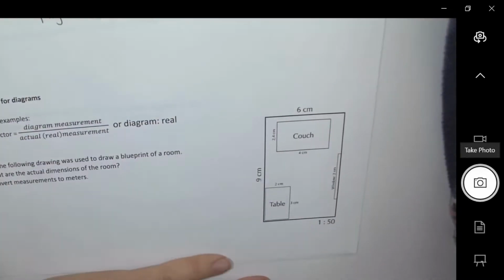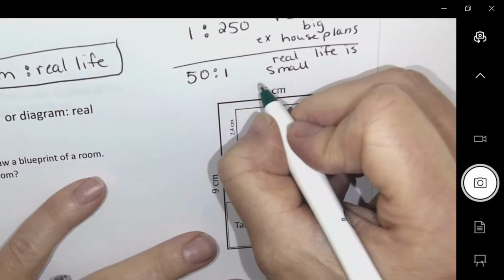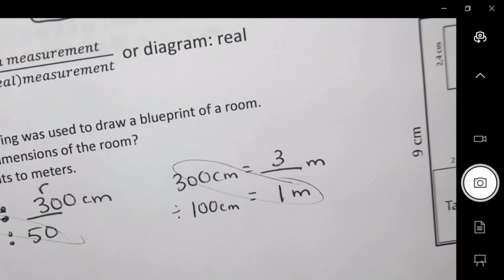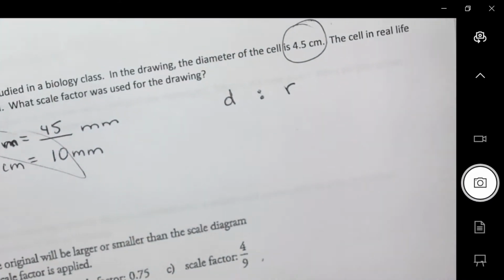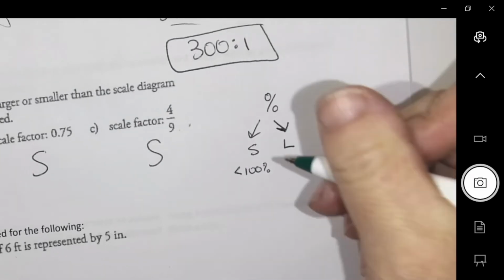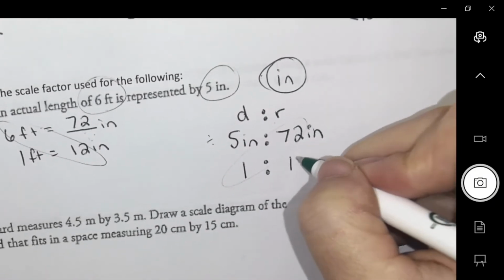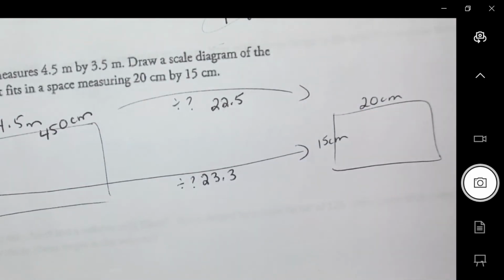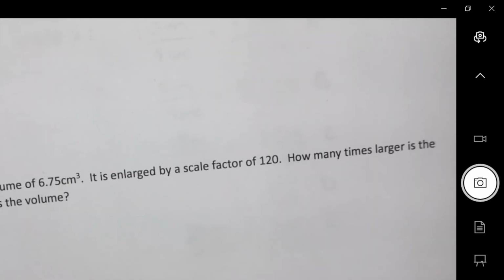7 3 scale diagrams